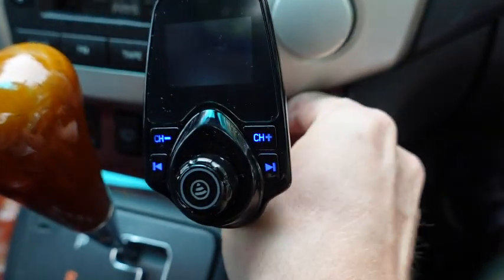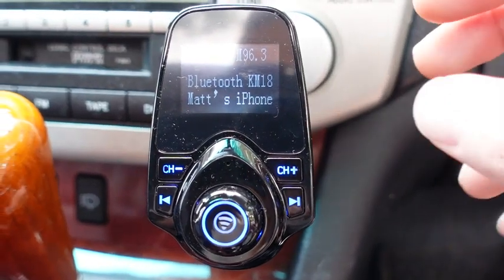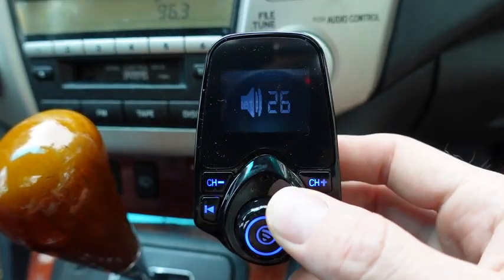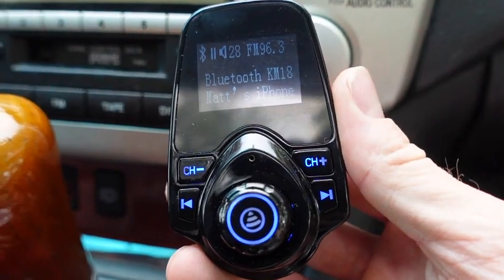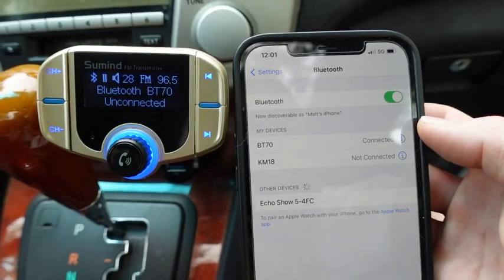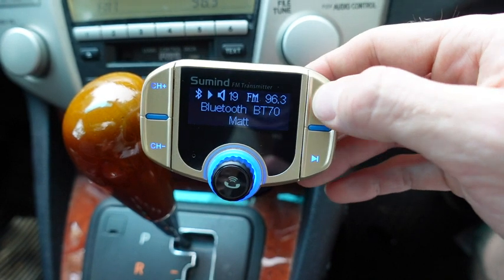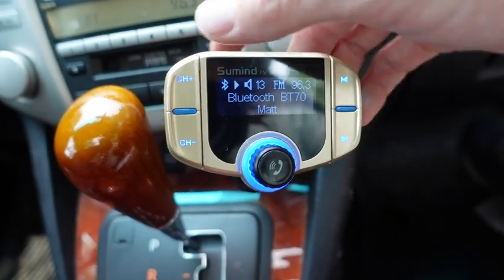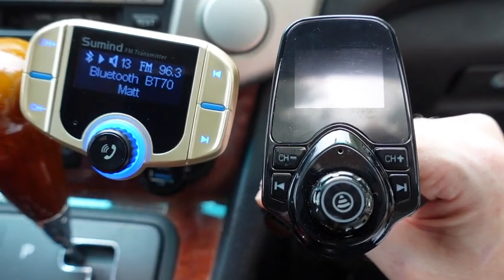Easy Way to Connect Your Phone to Your Car Stereo | Nulaxy and Sumind FM Transmitter Product Review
Here's an easy way to connect your phone to your car stereo with Nulaxy and Sumind FM Transmitter.

Nulaxy FM Transmitter

Sumind FM Transmitter

Are you tired of driving in silence or listening to the same old radio stations during your daily commute? Upgrade your car audio system with Nulaxy and Sumind FM Transmitter! With this innovative device, you can wirelessly stream your music, podcasts, or audiobooks from your phone or other Bluetooth-enabled device to your car stereo.

Nulaxy and Sumind FM Transmitter are easy to use and offer a high-quality audio experience. Simply plug the transmitter into your car's cigarette lighter socket, tune your car radio to an unused FM frequency, and pair your phone with the transmitter via Bluetooth. You can then enjoy your favorite tunes with crystal-clear sound and no static or interference.

But that's not all! Nulaxy and Sumind FM Transmitter also feature a built-in microphone and hands-free calling function, so you can make and receive phone calls safely while driving. The transmitter also supports USB charging, so you can keep your devices powered up on the go.